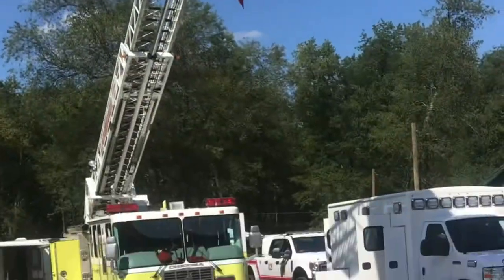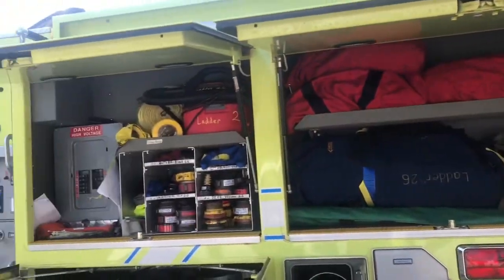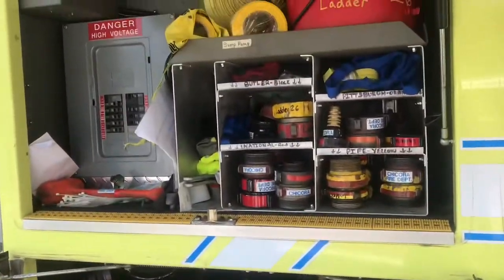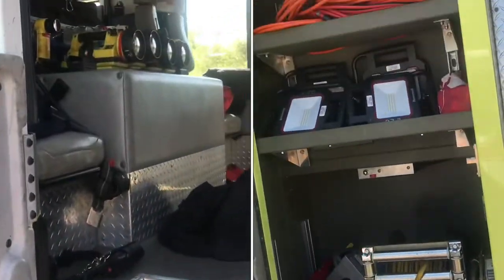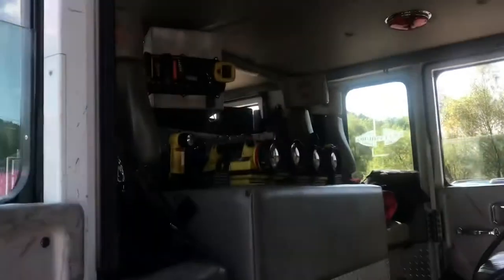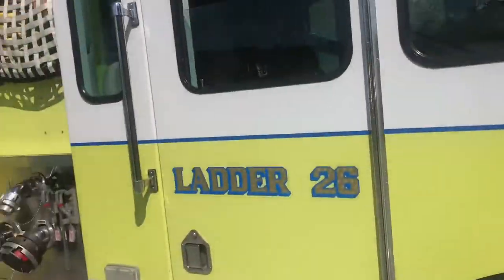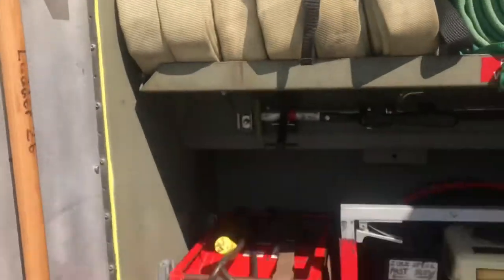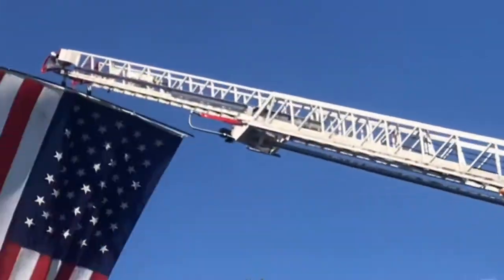what’s the DIFFERENCE between a “firetruck” and a “fire engine”